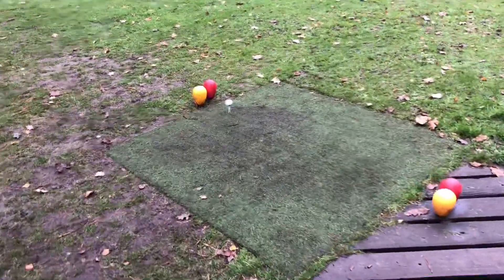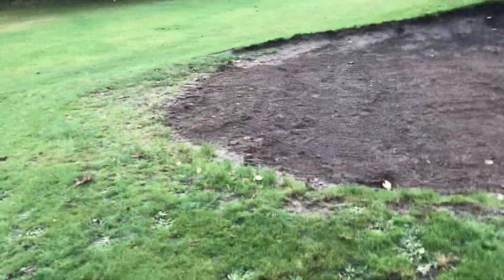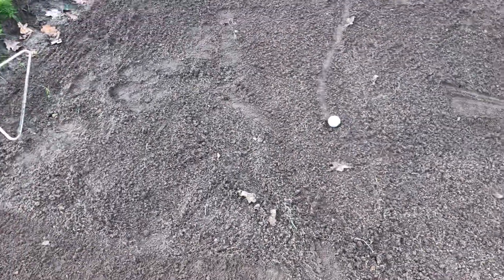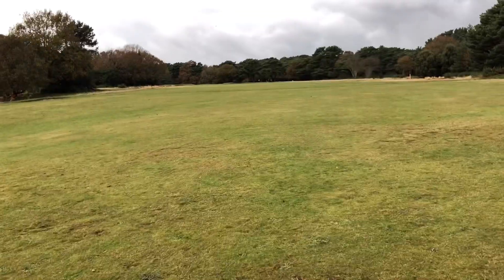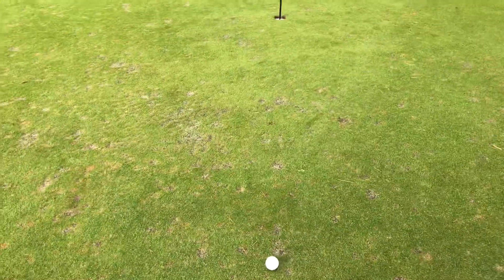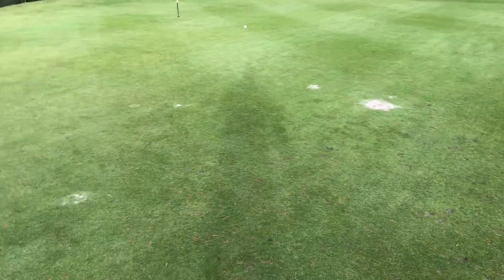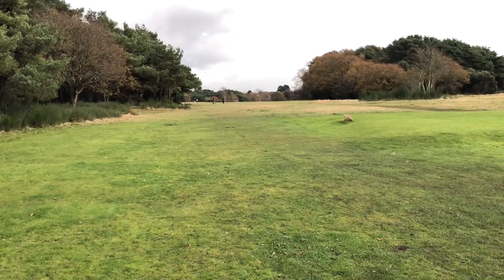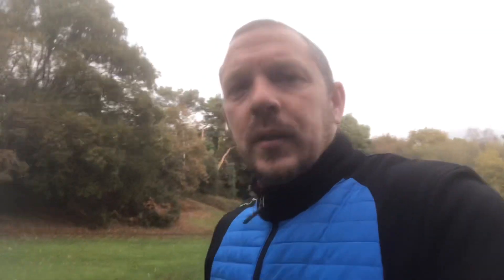Queen’s Park Golf not in winter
This was once a top European course in the 80s,most notably it was played by Seve.I played this course in the winter months(November),it wasn’t great.
Shame as this course has the makings to be brilliant.

Not just the course but more dog walkers on here than golfers….